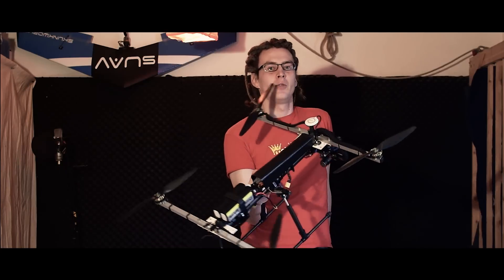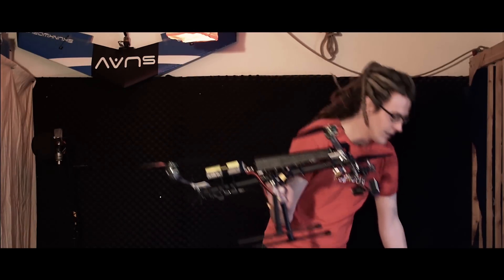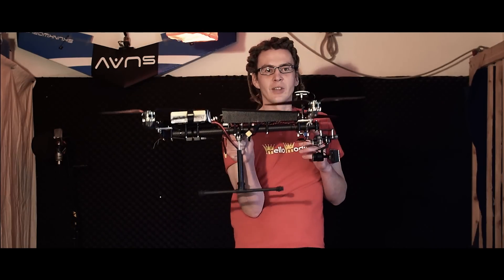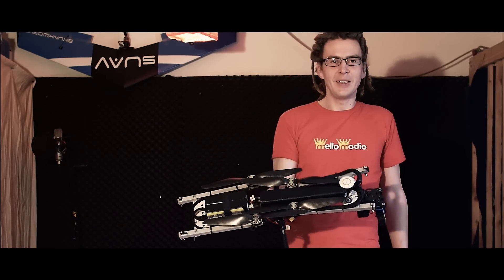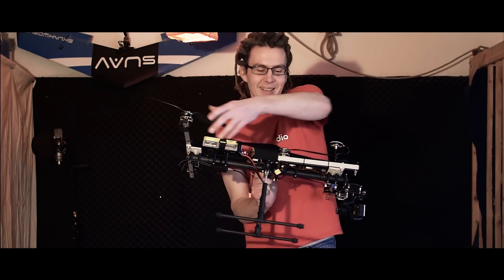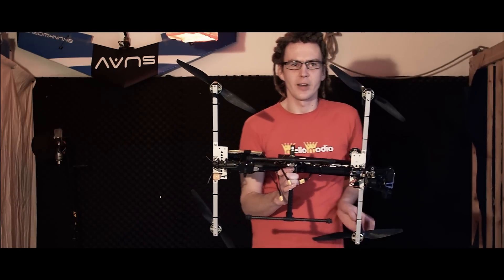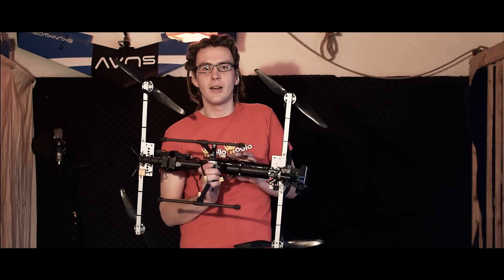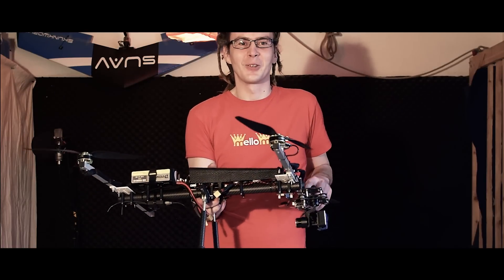DIY foldable & fast H-Copter II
By alloy i meant aluminium alloy. ;)